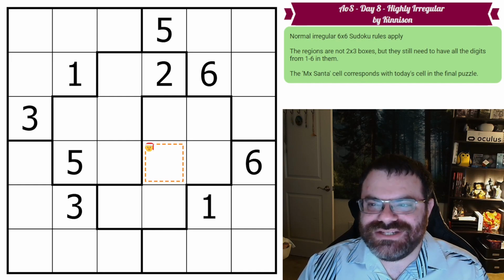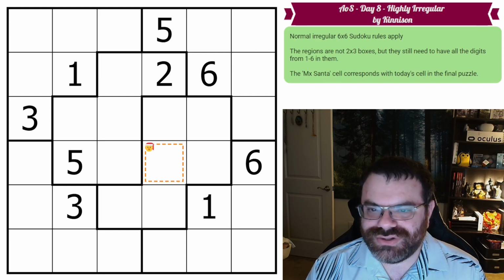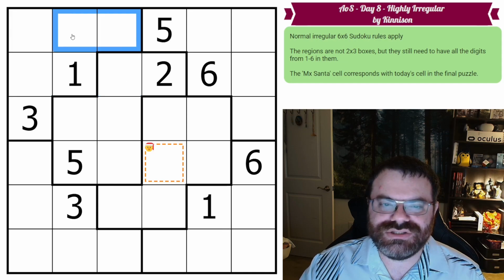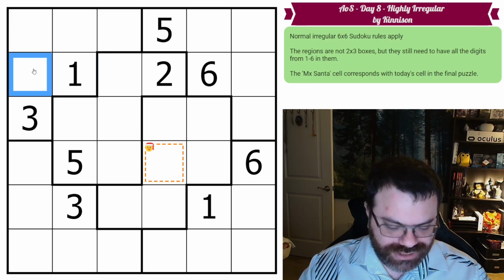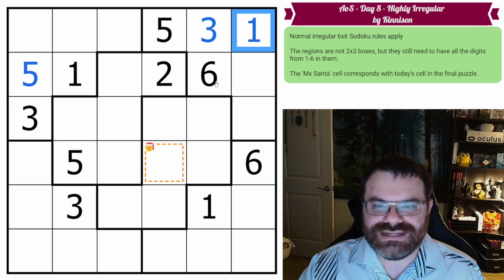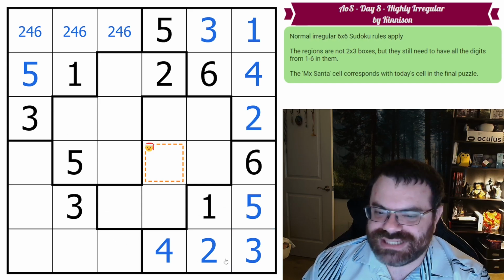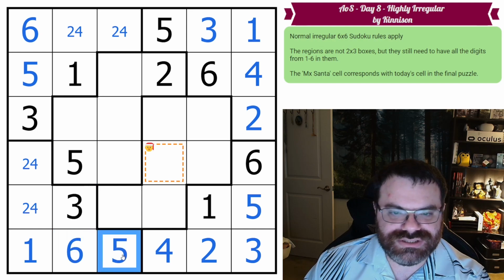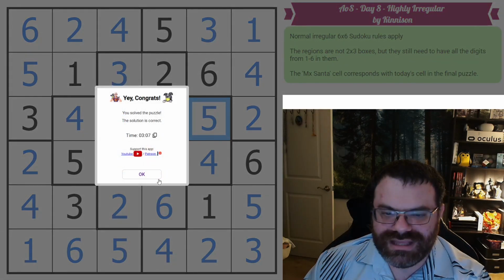Advent of Sudoku 2022: Day 8